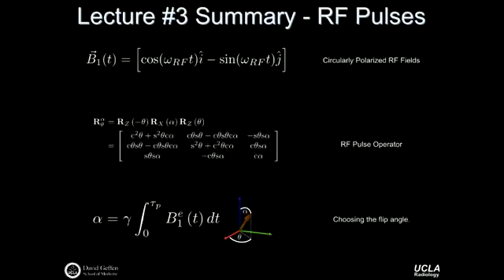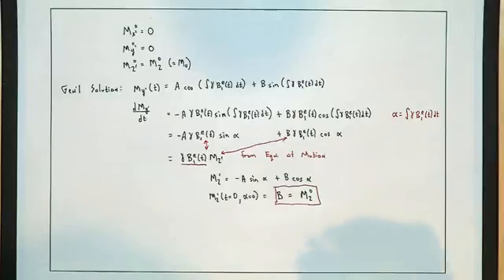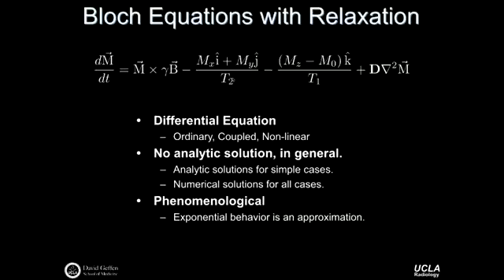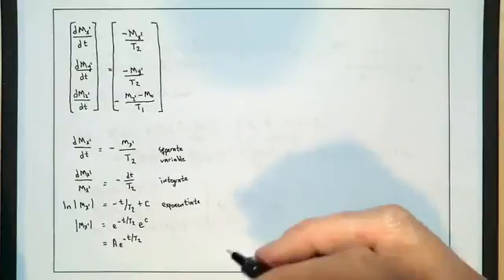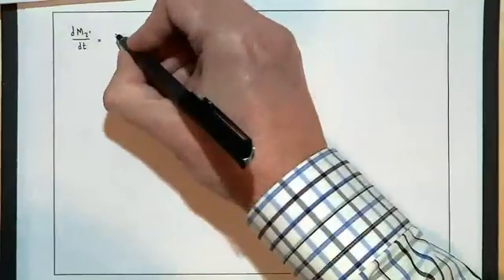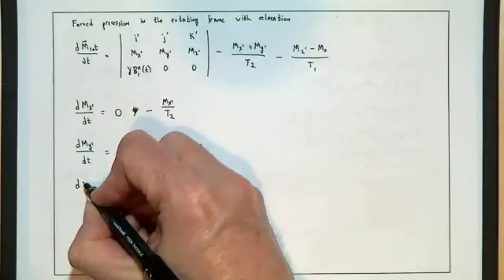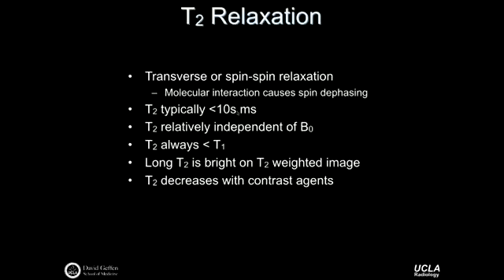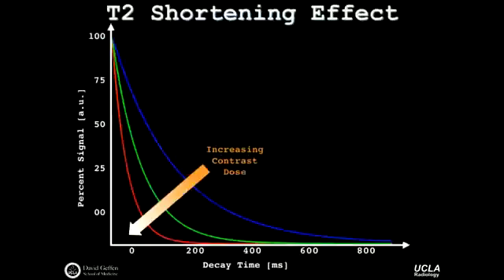M219 2016 Lecture 4 - Bloch Equations and Relaxation (Dr. Daniel Ennis)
Bloch Equations, T1 & T2 relaxation